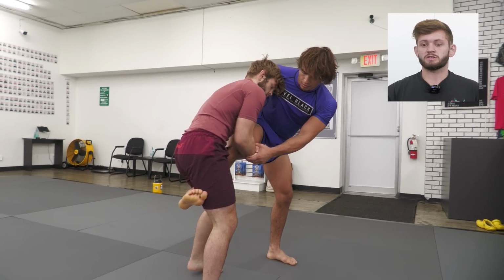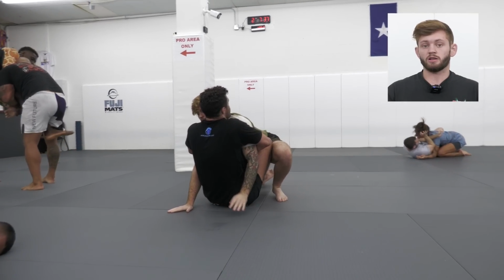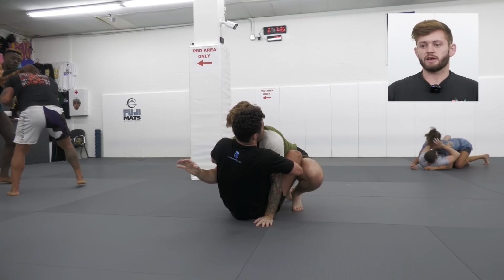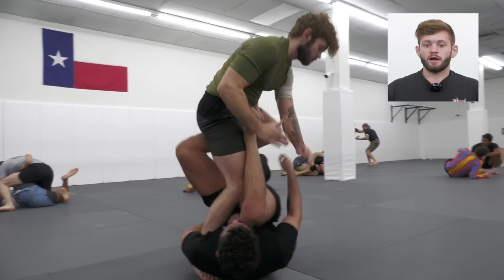Learning Jiu-Jitsu With No Coach (How I Train, How You Can Too) | Nicky Ryan B-Team Training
Merch out now! // Submeta | As everybody knows we don't have a head coach at B-Team so we learn jiu-jitsu a little differently around here. In this video I talk about the different ways I like to watch tape and try out new moves, how we help each other in the gym and some ways that might help you out if you're trying to add something new to your game.

● Learn our techniques!

0:00 Where do I find new techniques?
1:27 Positional training
2:00 Experimenting in the gym
3:12 Training without a head coach
3:53 When you should try out new moves
4:39 Tape study of my own training
6:13 Summary
6:38 Nicky Ryan shark tank vs Jay & PO